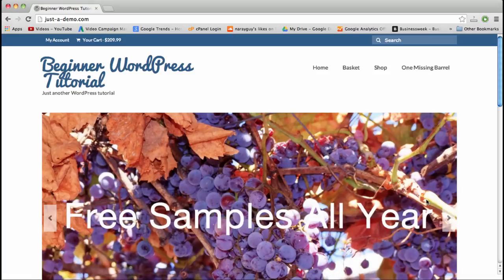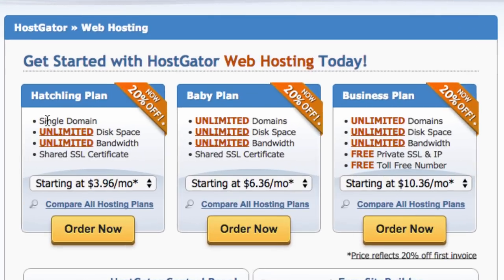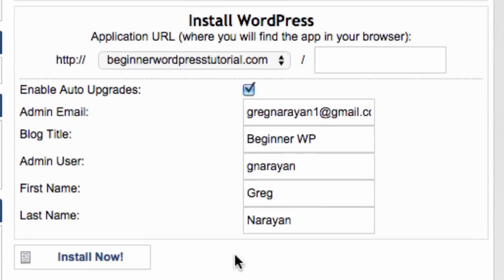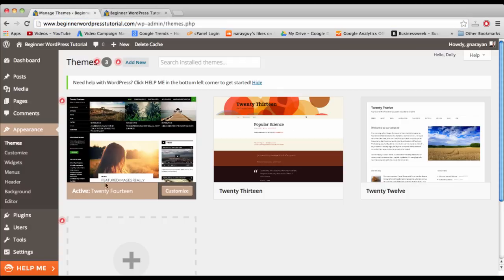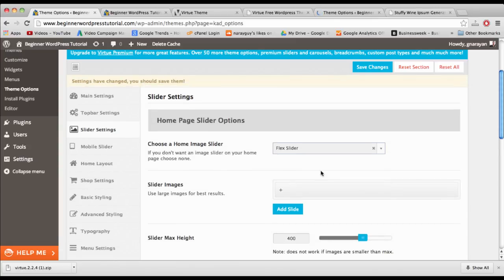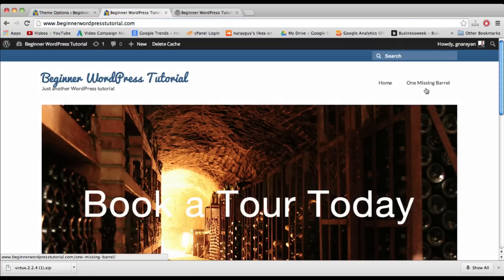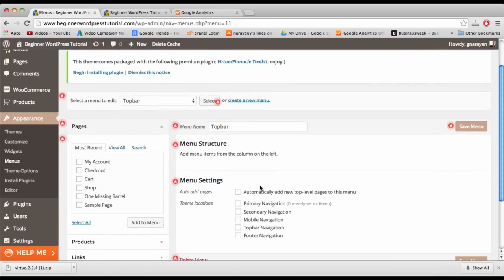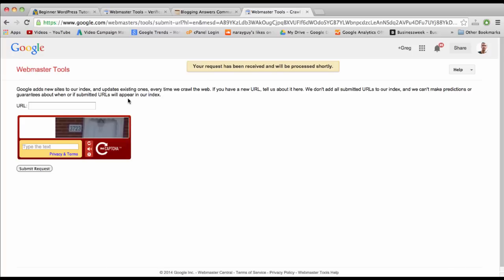Beginner WordPress Tutorial (Free 90-Minute eCourse)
Beginner WordPress tutorial for anyone who wants to make a WordPress website or just create a beautiful blog without any coding. This will cover everything from hosting a website to building a blog to creating an online eCommerce store.

Again no computer knowledge necessary, this one is for total beginners.